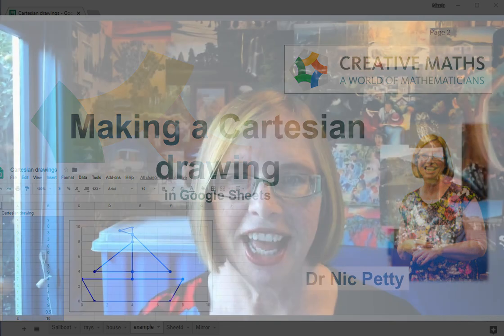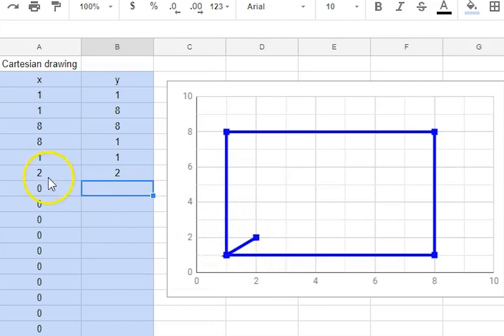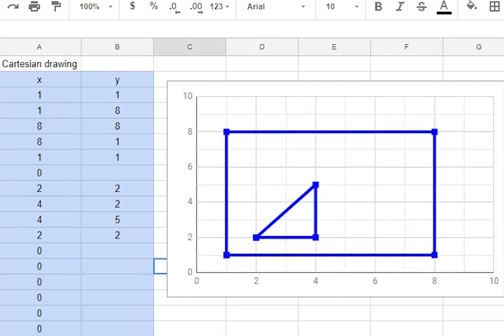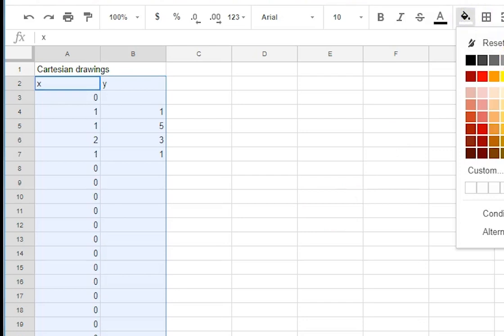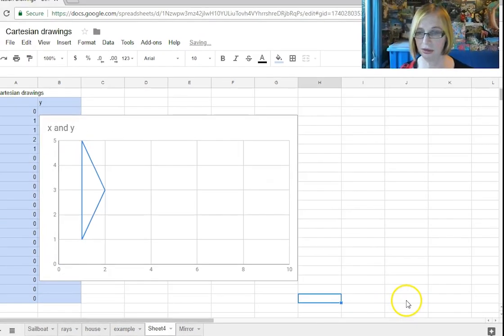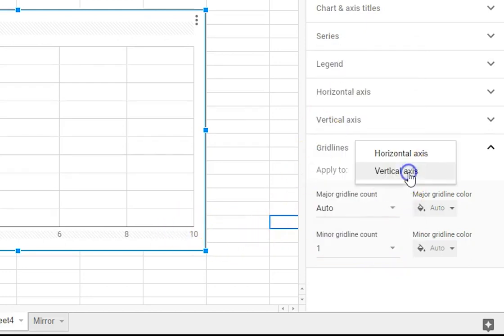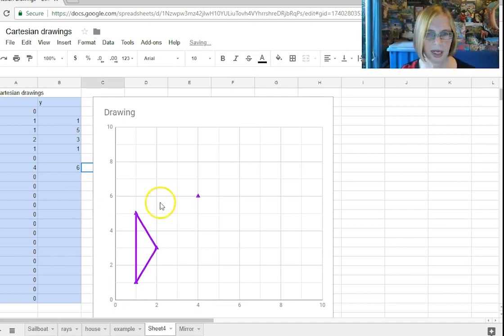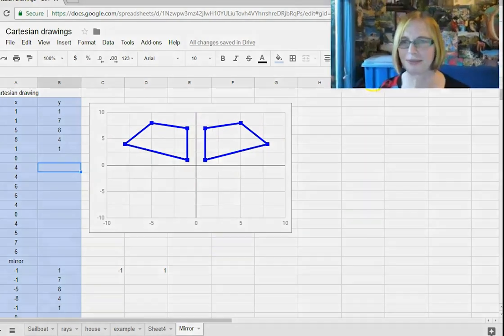Spreadsheets with Dr Nic: Google sheets cartesian plane activity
This is a nifty little activity. Students can make their own spreadsheets and them use them to make drawings using the Cartesian plane.